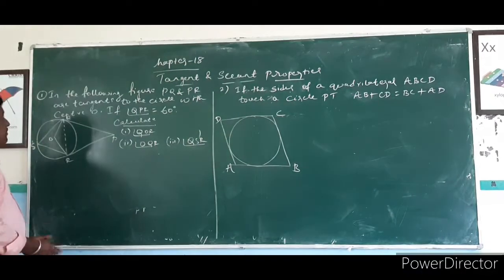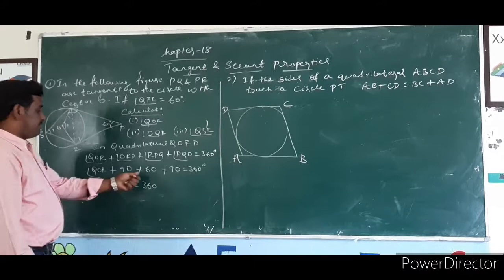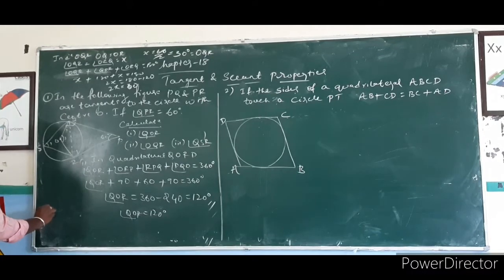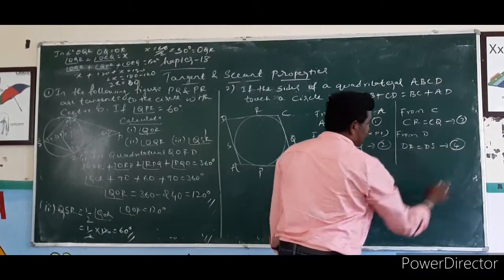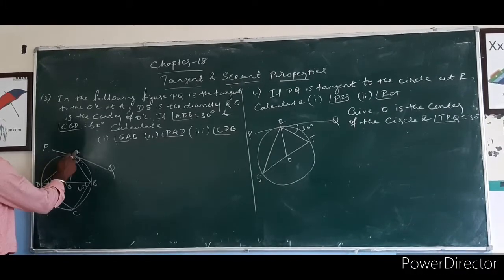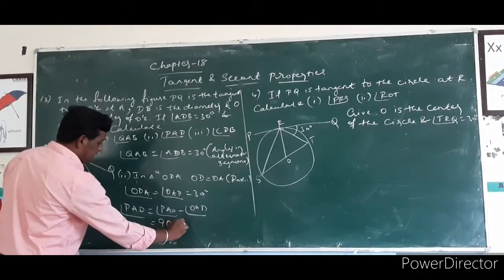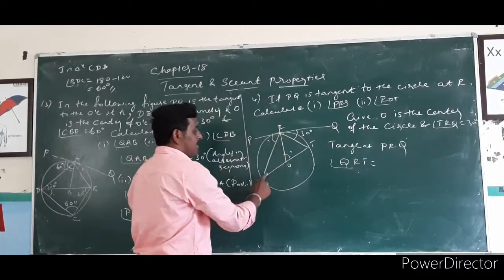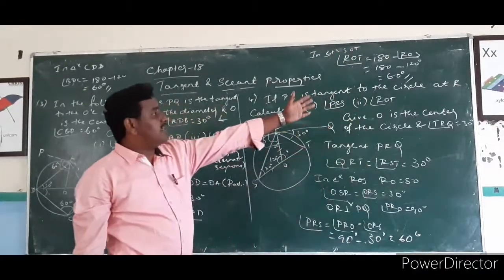Tangent and secant properties part 2 ICSE Grade 10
Application problems on tangent and secant properties